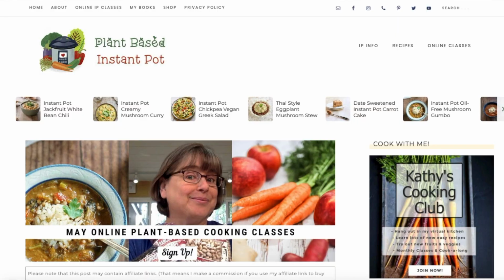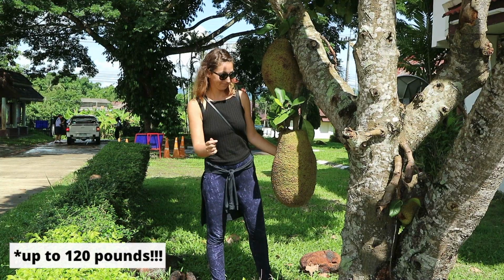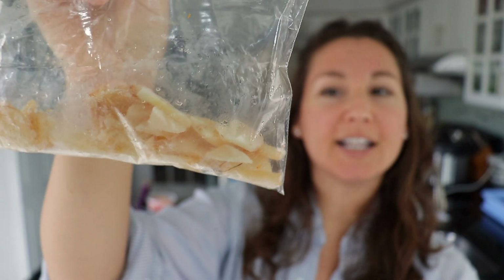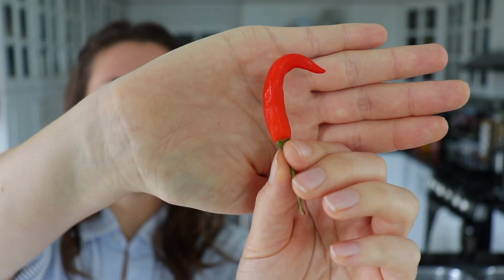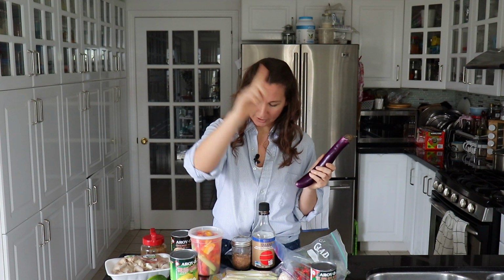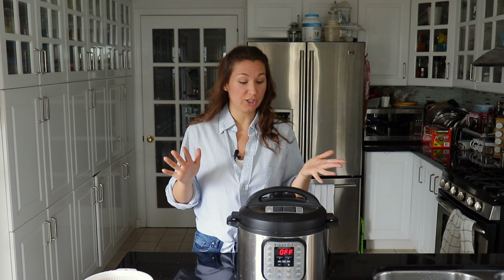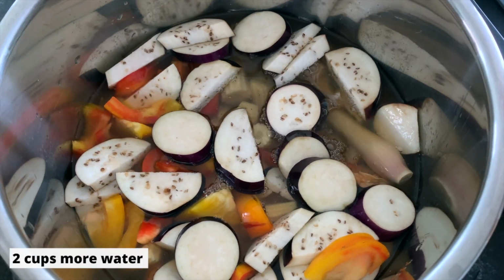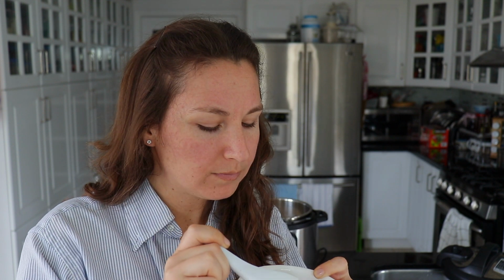WFPB Tom Kha Gai... in the INSTANT POT??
Have you tried Tom Kha Gai soup?? This amazing instant pot version is VEGAN and super easy to make! You may need to hunt down a few of the ingredients, but trust me, it's worth it. 😉  Hope you guys enjoy this one!

🌱 More Instant Pot Recipes!

💫 Fresh Lemongrass:
💫 Dried Galangal:
💫 Dried Kaffir Lime Leaves (this bag should last you a while!):
💫 Coconut Milk:
Or try your local Asian Market for any of these ingredients!

FB  Let's Eat Plants

Recipe with my modifications:
1 can jackfruit, rinsed & drained (+ remove tough corner piece if you want only soft, shredded pieces + shred small pieces with fingers)
1 package oyster mushrooms, chopped
1 can baby corn (rinsed & drained)
3 stalks of lemongrass
2 inch piece of galangal (keep in a spice ball if you don't want chunky pieces in your soup)
6 kaffir lime leaves (can also put in spice ball, or remove after cooking)
1 Thai chili, deseeded (add 2-3 if you like it more spicy!)
1 teaspoon coconut sugar (or date sugar!)
1 teaspoon tamarind (how to de-seed tamarind (If you cannot find tamarind, just omit and add some fresh lime after the soup is done cooking!)
1 teaspoon low sodium soy sauce (or Tamari if gluten-free)
4 cups water + 1 Tablespoon bouillon broth paste (or use veggie broth instead of water)
Add all the above ingredients to your instant pot and pressure cook on Manual, high pressure for 12 mins. Do a QR (quick release) and add in the following veggies (if you like)
1 eggplant, chopped
1 red bell pepper, chopped
Add 1-2 cups more water if needed to cover the veggies.
Cook on Manual, high pressure for 3 mins. Let the pressure come down naturally (NPR) for 5-10 mins, or QR is fine too.
1 can coconut milk (Gently stir into the soup)
+ 1 teaspoon vegan fish sauce (if desired)
Optional toppings:
Thai basil, fresh coriander (aka cilantro), squeeze of lime